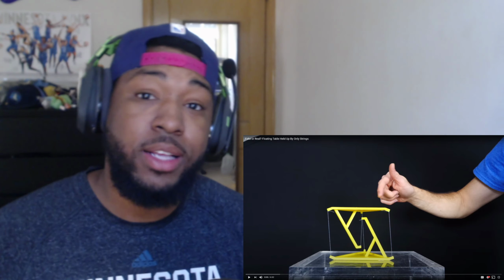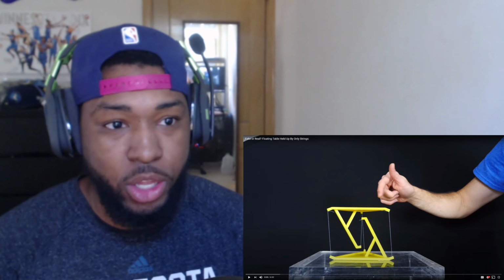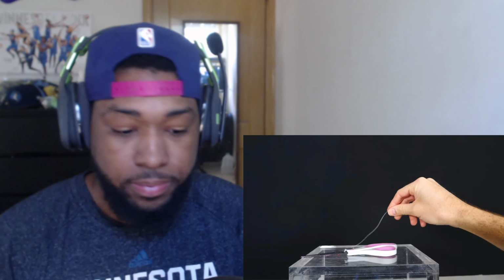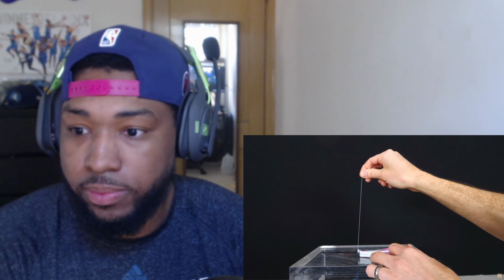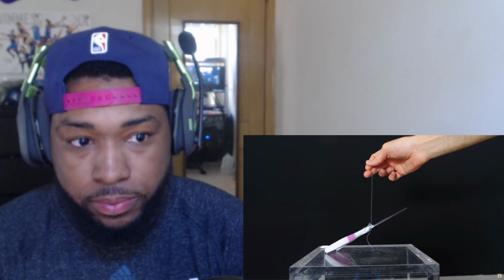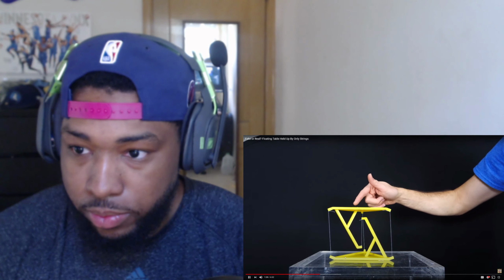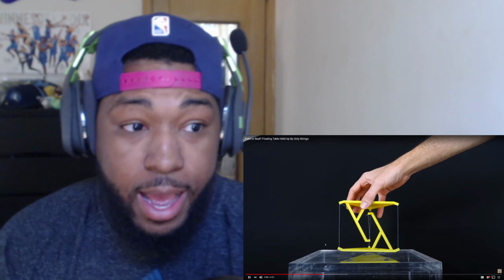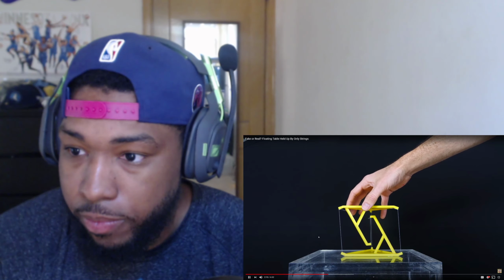Tensegrity Table: Are you willing to stay engaged